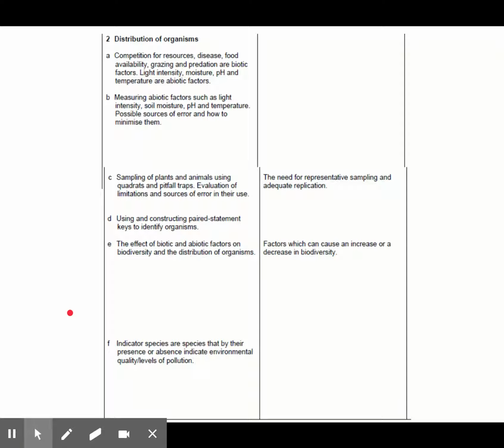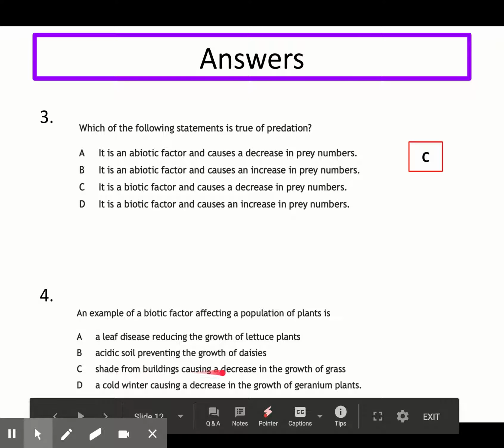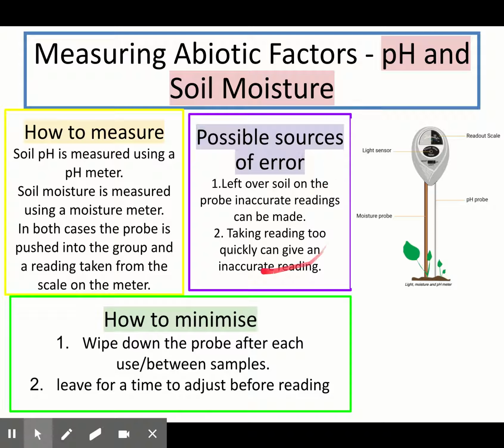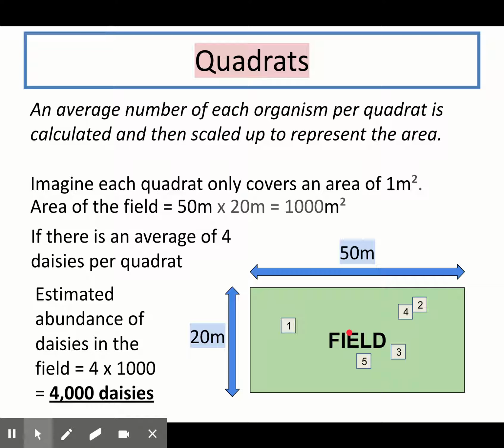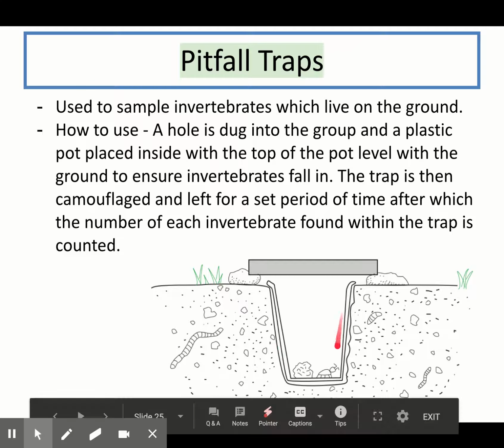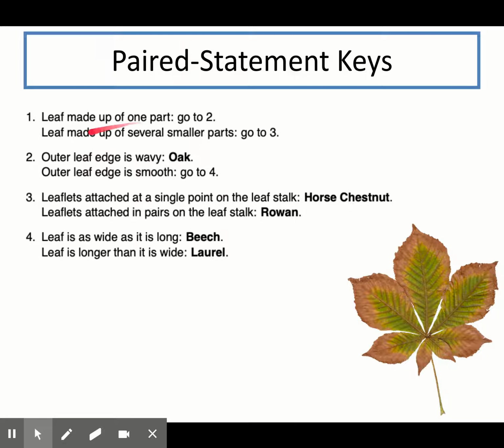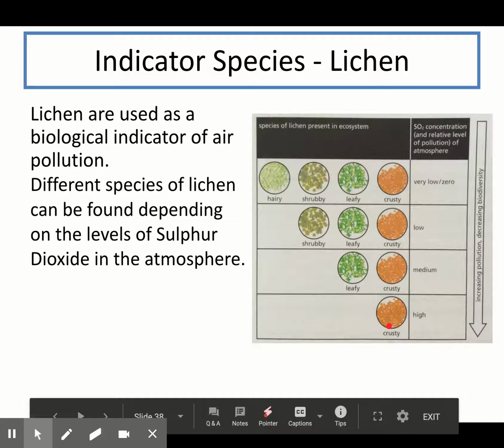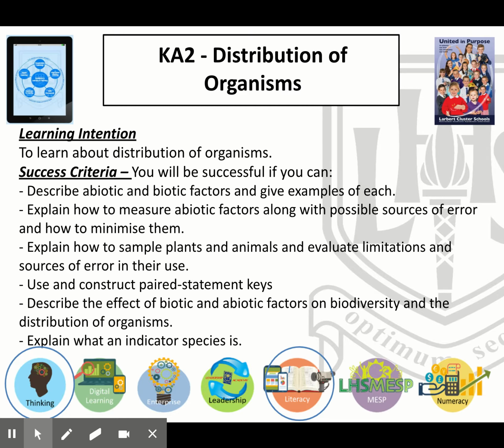National 5 Biology - Distribution of Organisms (Unit 3 KA2)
N5 Biology Unit 3 KA2 - Distribution of Organisms